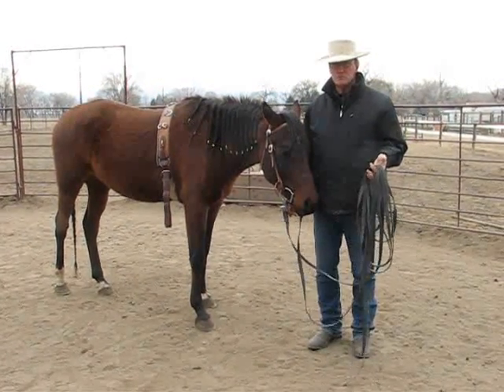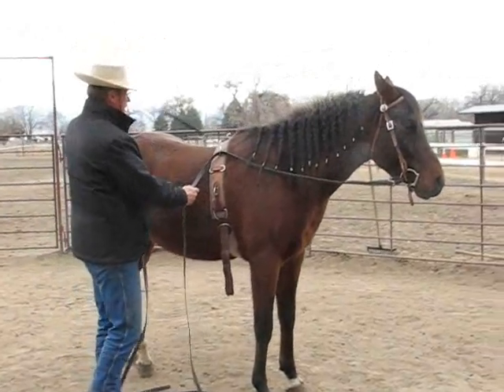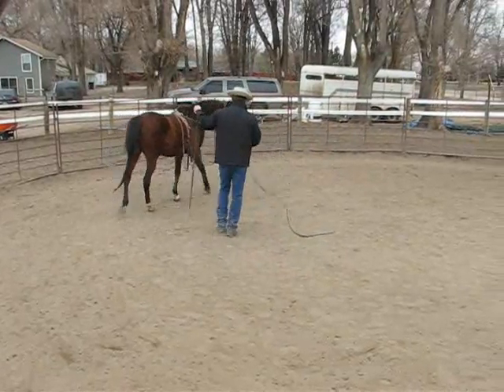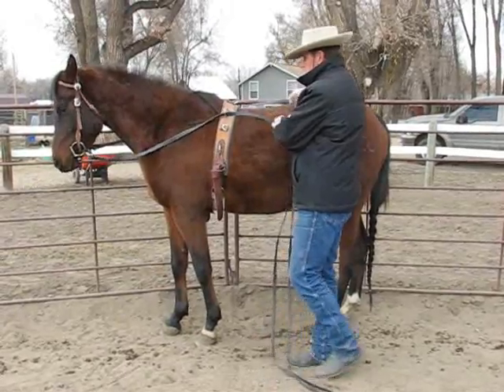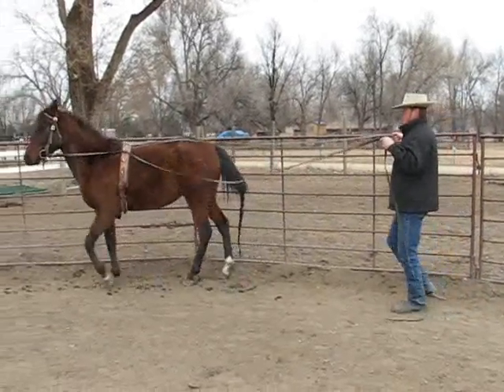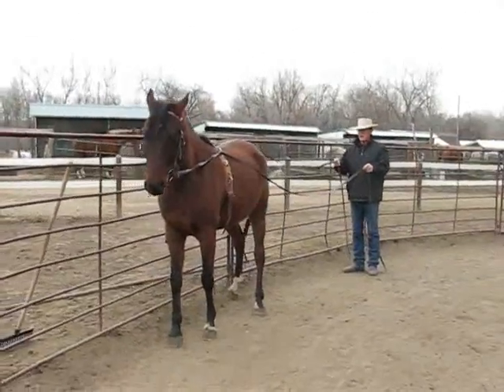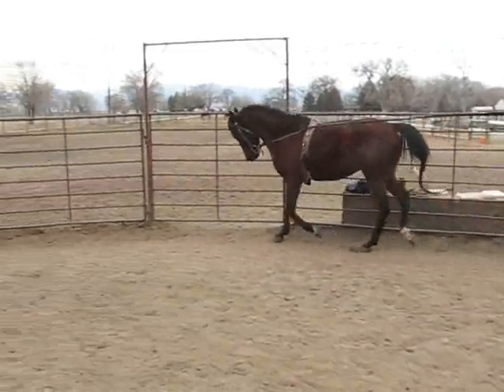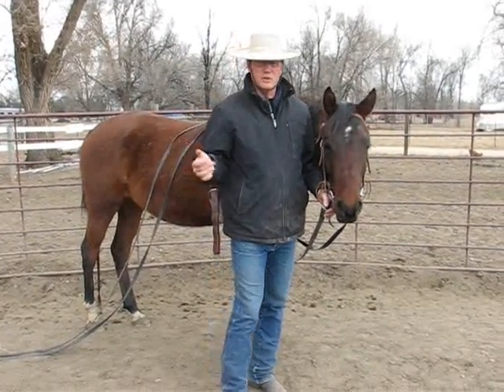Introduction to Long Lining/Ground Driving, Sean Davies , Coloradoreinsman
Hello everyone! This video is a starting place for those of you who want to develop collection and balance in your horse. I have been getting a lot of requests for some long lining videos so I am going to do a few from early stages up to more advanced work. Remember that you won't start with long lining...the ground work and round pen work is first and foremost. You must start with the basics before you jump ahead.